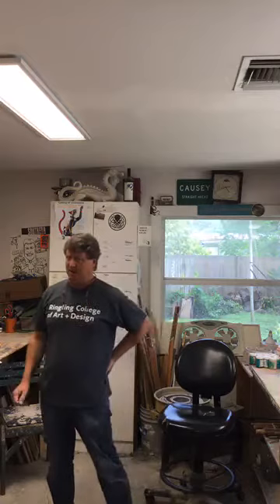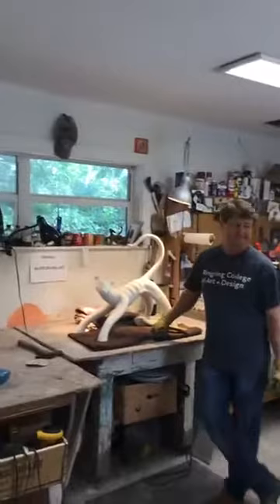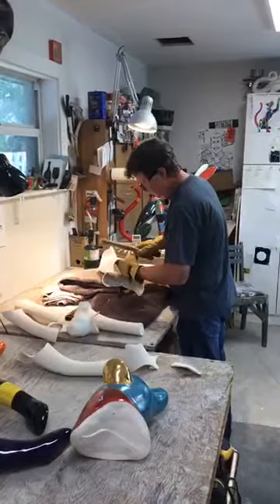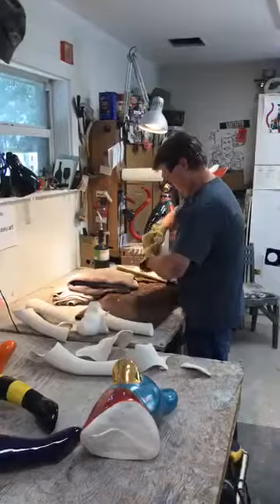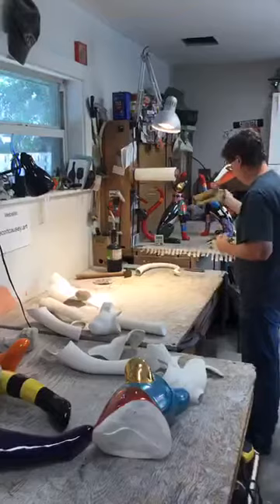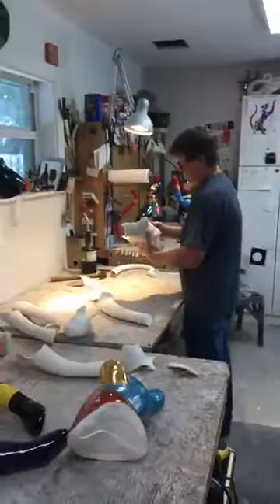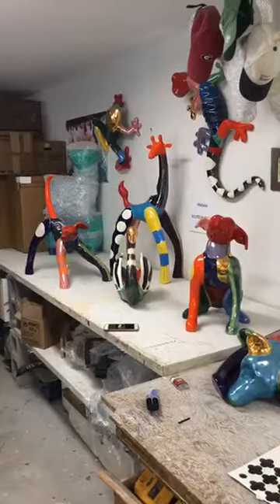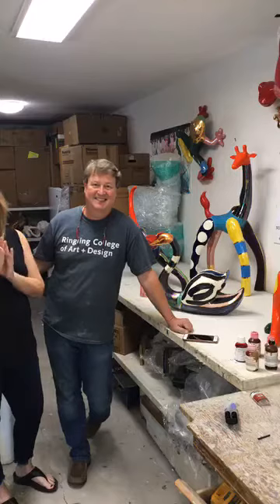FB Live Scott Causey: Breaking Ceramic Animals